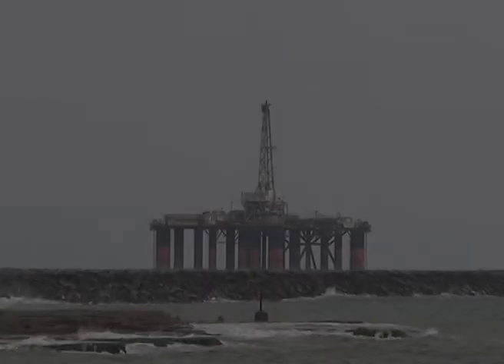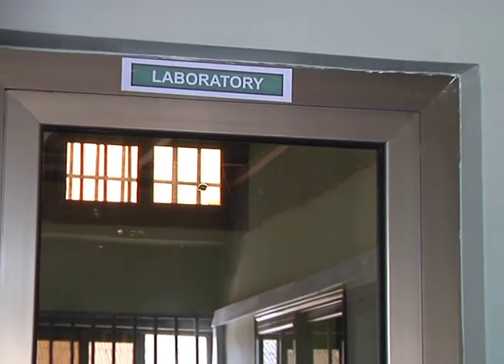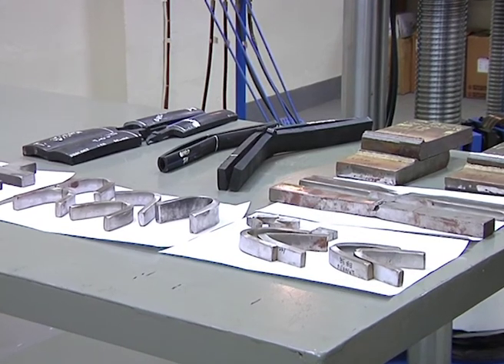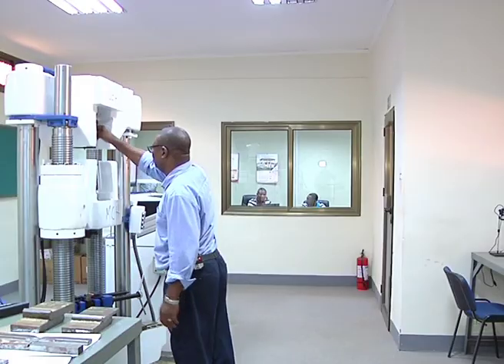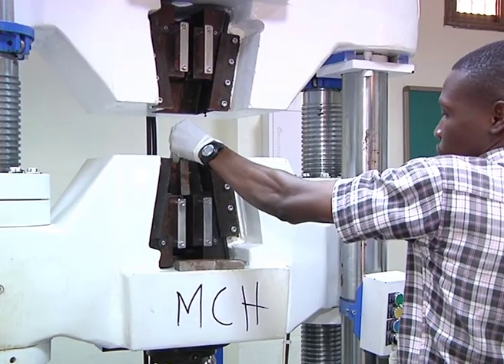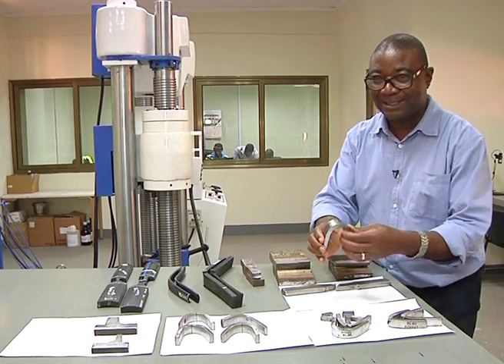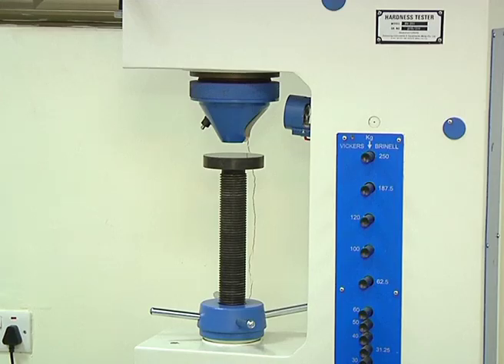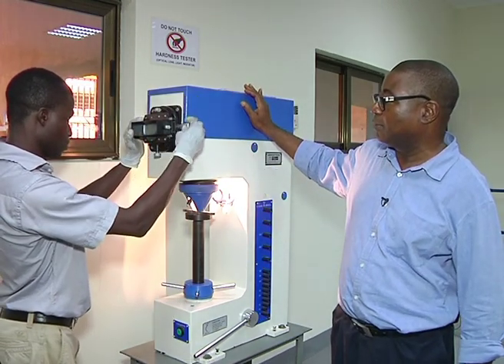Danest Engineering Weld Testing Laboratory Profile